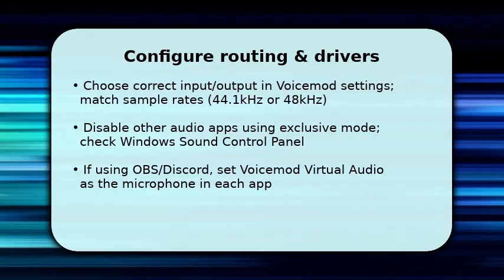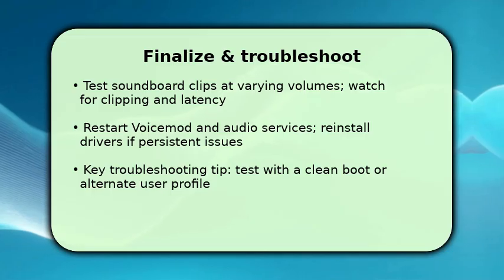How to Fix Soundboard Voicemod (updated)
How to Fix Soundboard Voicemod (updated) | 🔒 Surfshark VPN Deal — Stay private and secure. $1.99/mo + 3 Months Free ▸

Discover the latest techniques to troubleshoot and repair your soundboard voicemod. This updated guide covers common issues, step-bygy fixes, and tips for optimal performance.

soundboard, voicemod fix, troubleshooting voice modulator, repairing SoundBooth VoiceMod, voice modification solutions